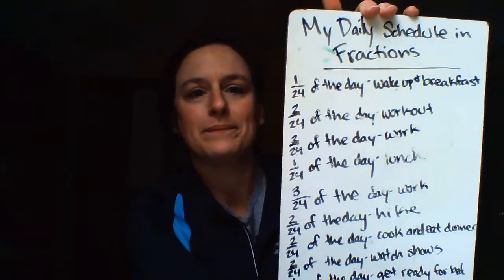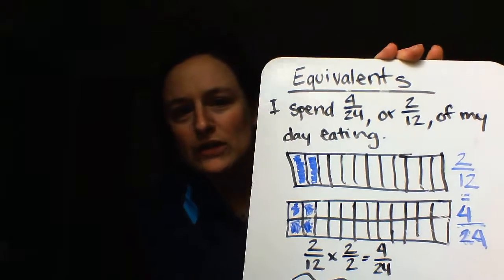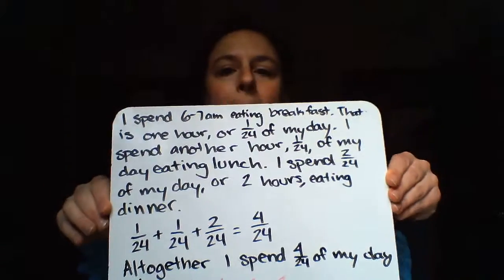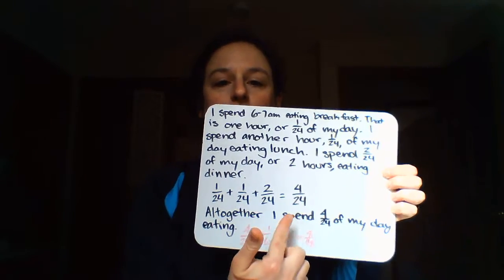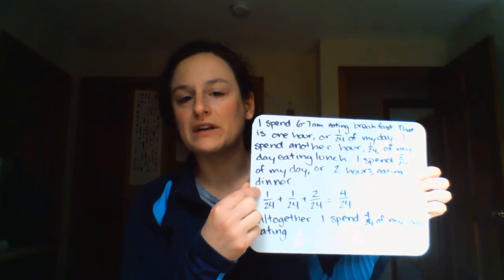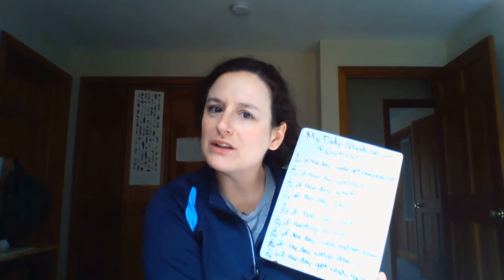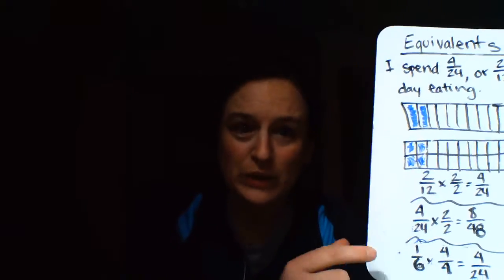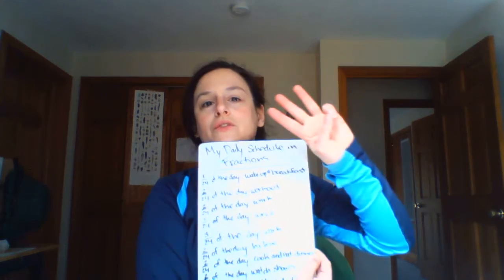Adding Fractions with Mrs. Drake